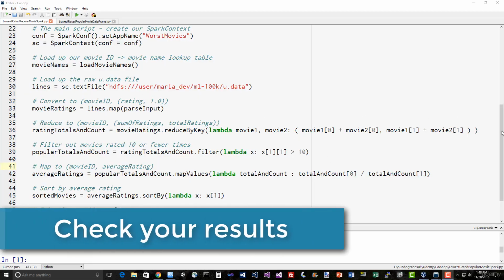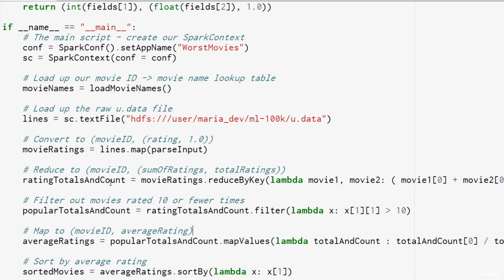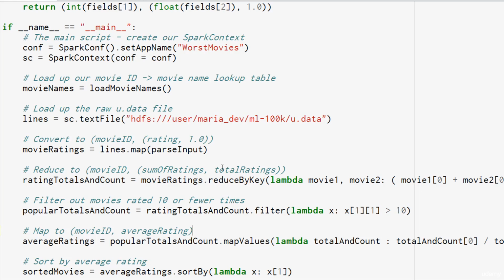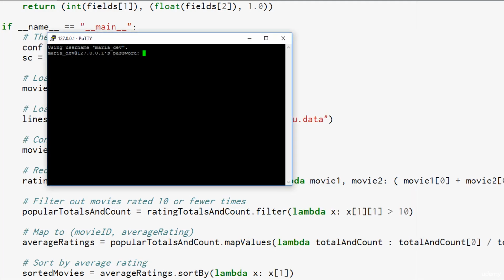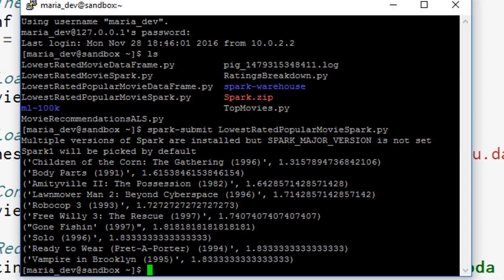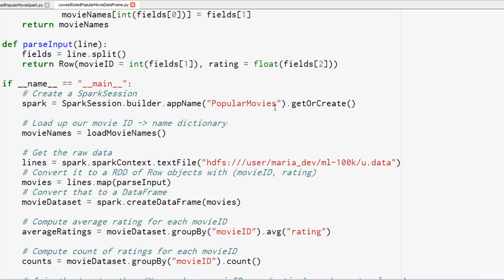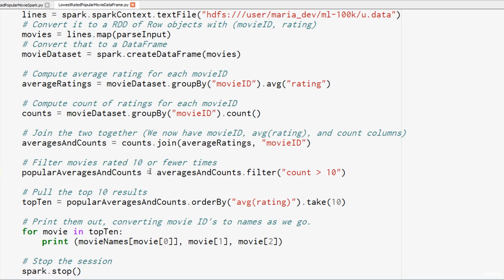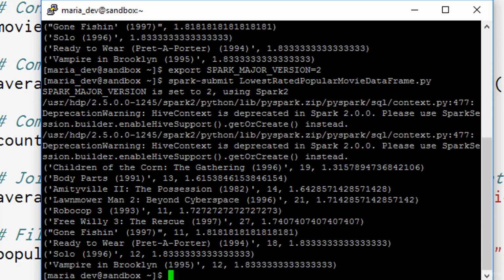029 Activity Check your results against mine